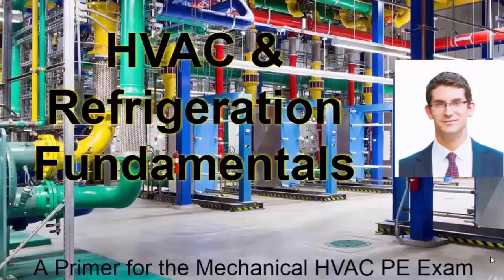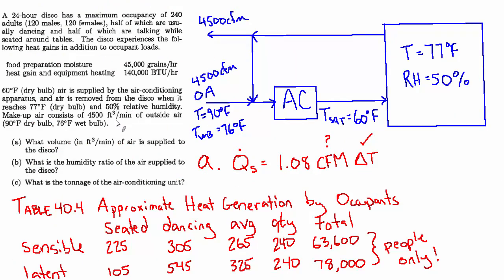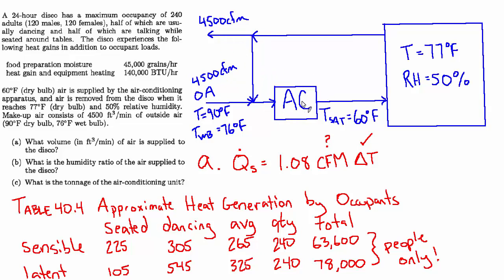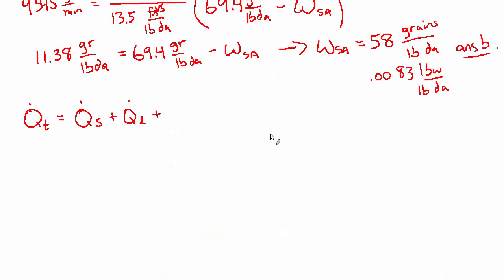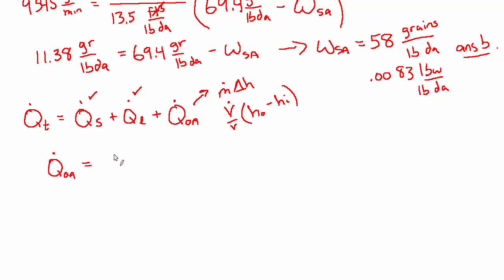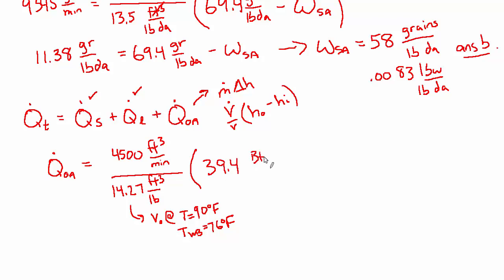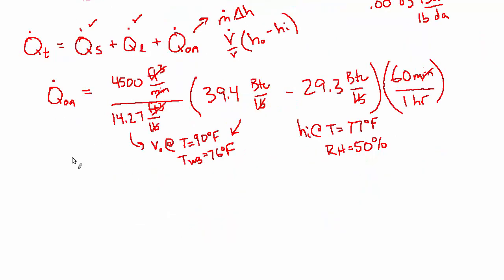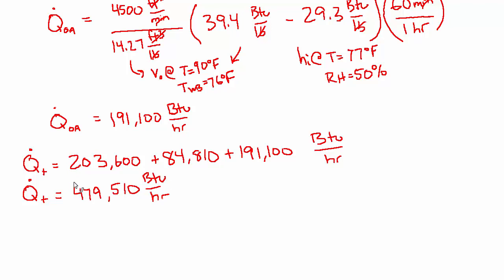101 Solved Mechanical Engineering Problems - HVAC Problem #7 part3of3